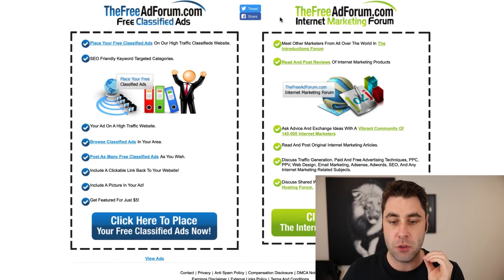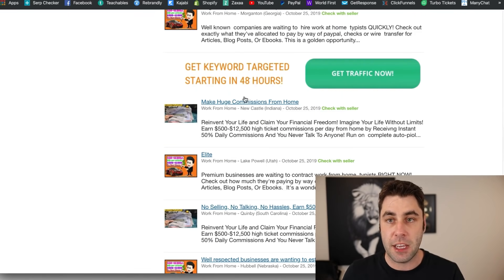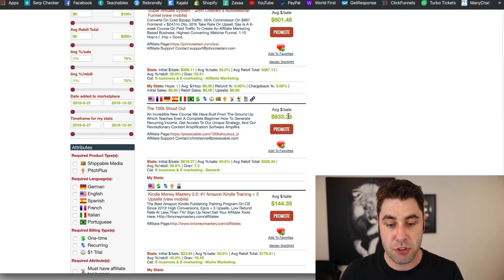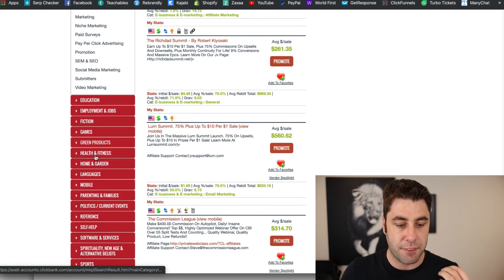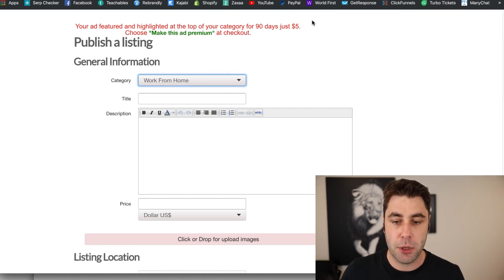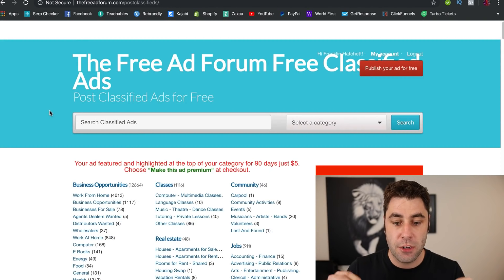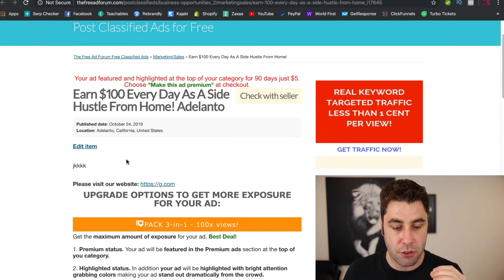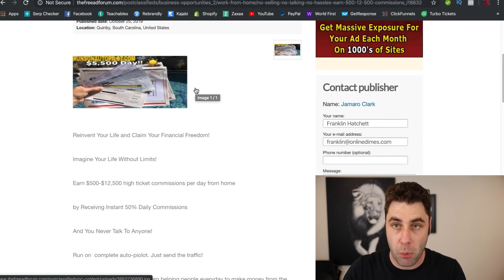Earn Money Online For FREE Copy & Pasting Links Step By Step! (Make Money Online)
Comments turned off due to crypto spam.

In this tutorial for beginners I will show you the best way to make money online in 2019.. It's time for new passive income methods that you can do from home! This will also work from home in 2019 and it's free!

You don't need a website to make money and work from the internet. In fact, you don't need one at all. Earning income online is easy in 2015 and you can do it for free.

If you want to learn how to make money online then watch this video all the way to the end. I take you through step by step and show you how this passive income method works. This is a copy and paste training that anyone can do to make money!

Templates Mentioned In Video: (closed for now)

Any earnings or income representations are aspirational statements only and results are not typical. There is no guarantee that you’ll receive the same results or any results at all. Your results will depend entirely on your work ethic. I'm not a financial advisor.